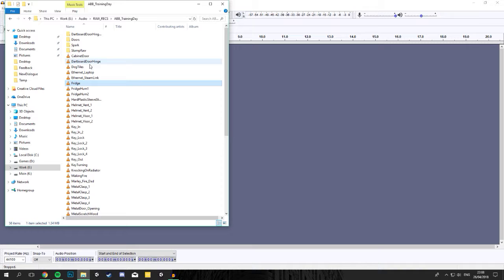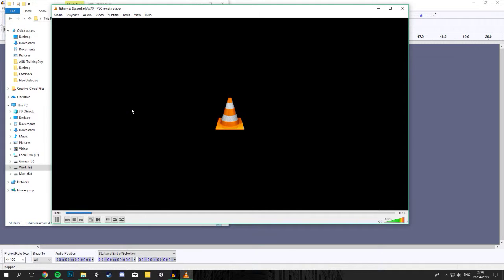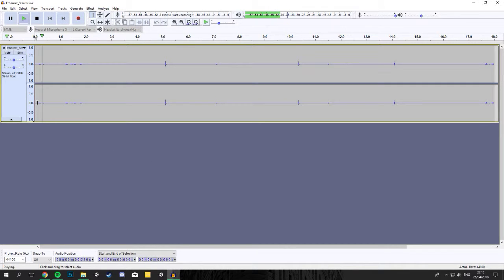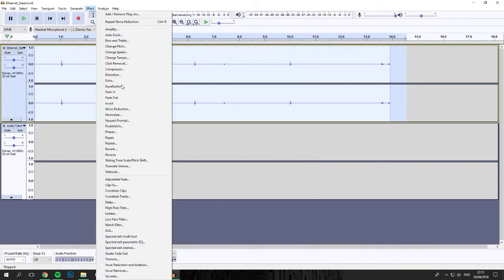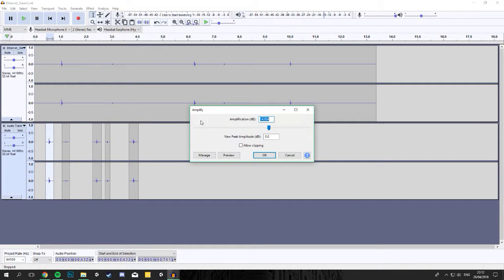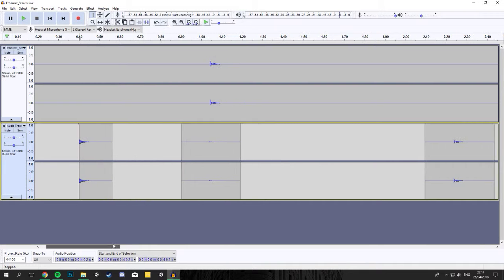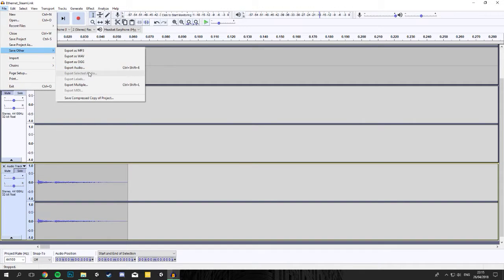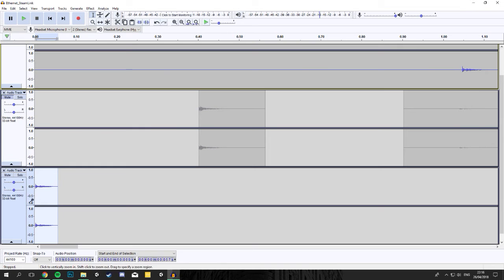Training Day - Sample audio pipeline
Sample pipeline for producing sounds for ABB Training Day